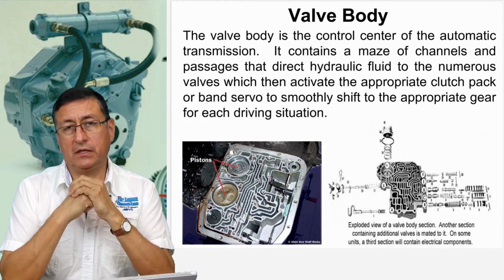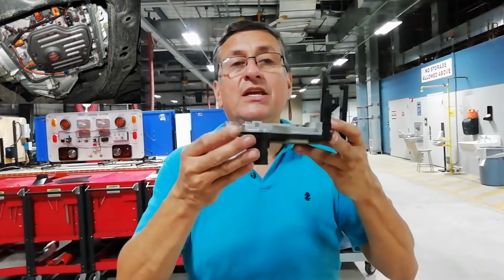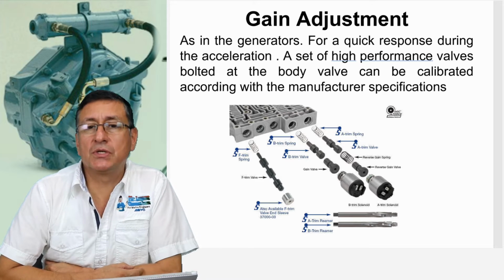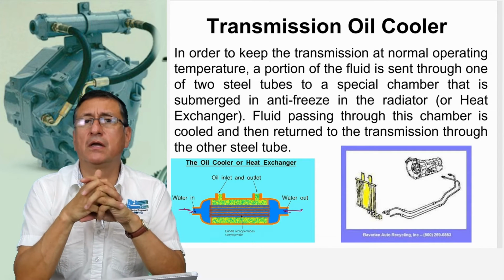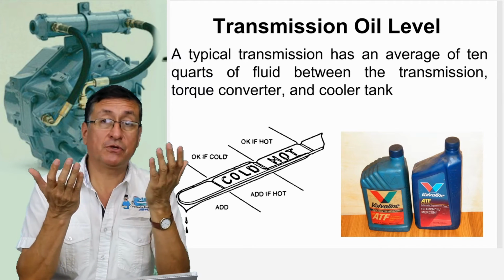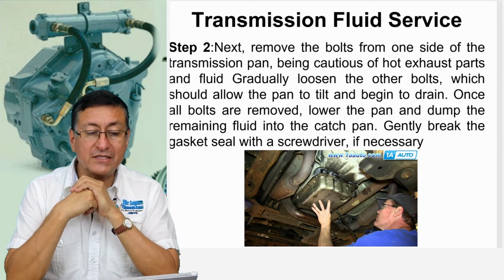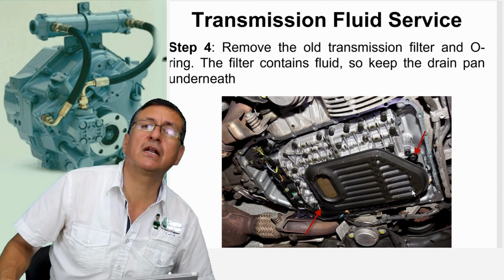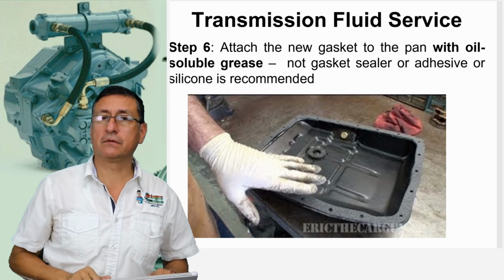Automatic Transmissions Valves body - Computer & Full Service / Chapter 4 EP 3 Transmissions Course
Additionally, you could add such as members of my channel by clicking on the bottom right box "Join"  or through my Patreons page on this link ↓